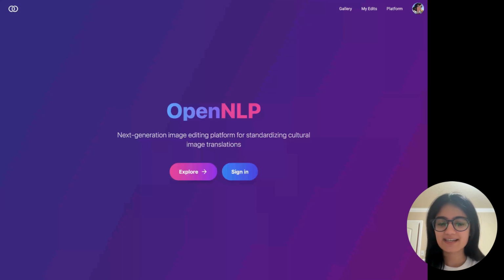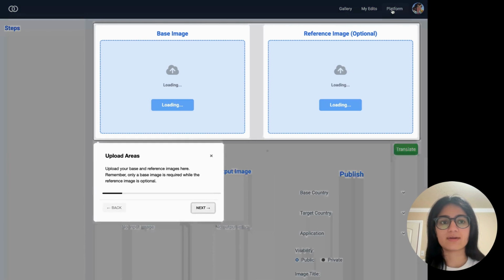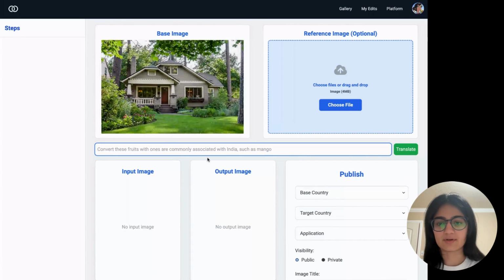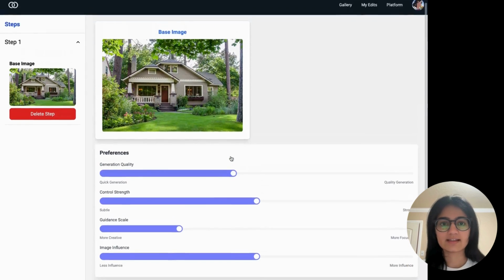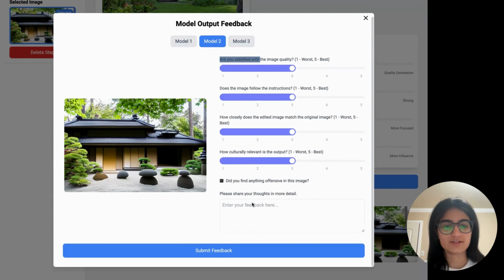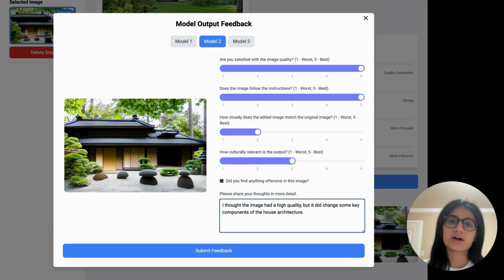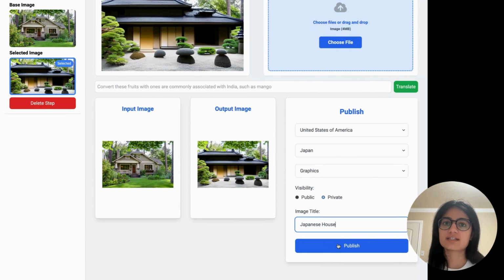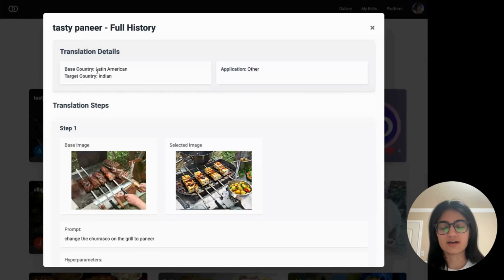Interactive Image Editing Platform tutorial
OpenNLP Labs Interactive Image Editing Platform for Ethical AI